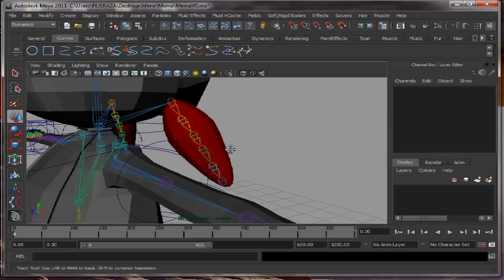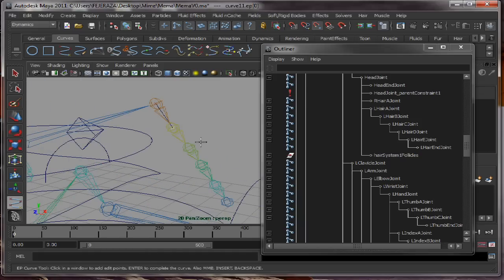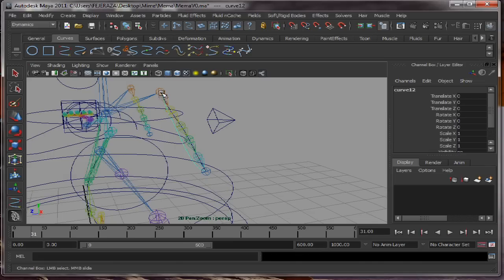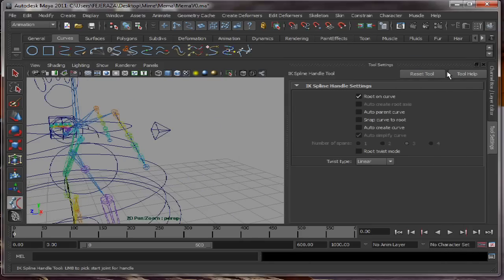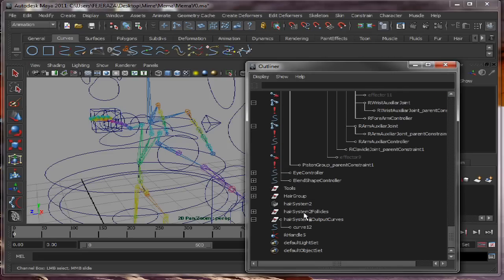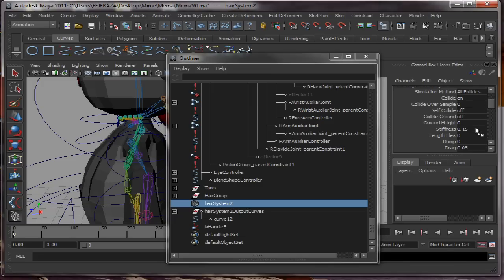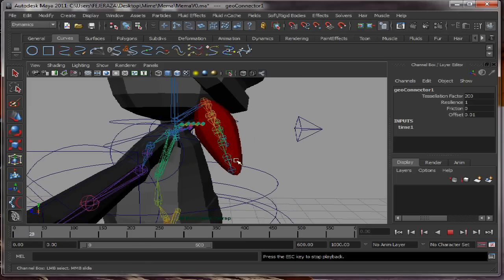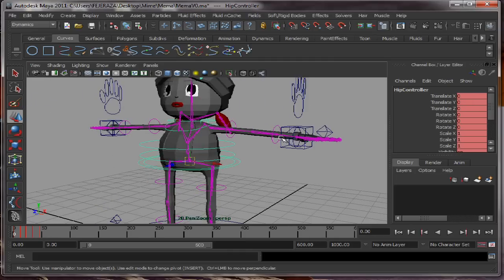Dynamic Pony Tail Maya 2011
Just uploaded a quick tutorial for managing the "flexibility" on a hair system.